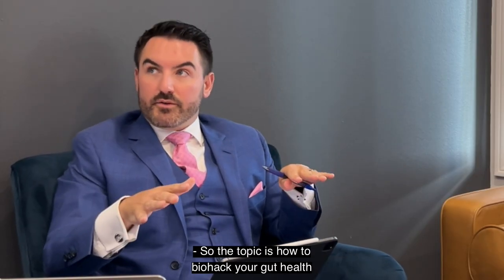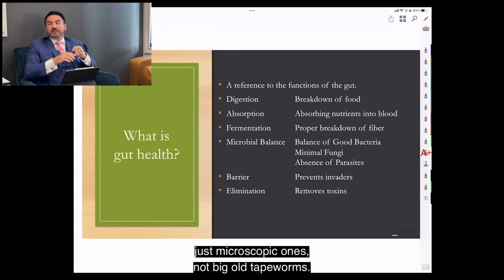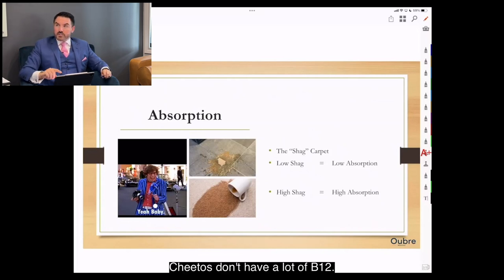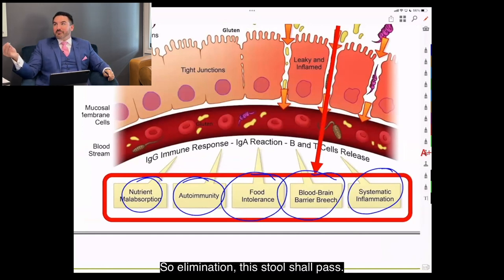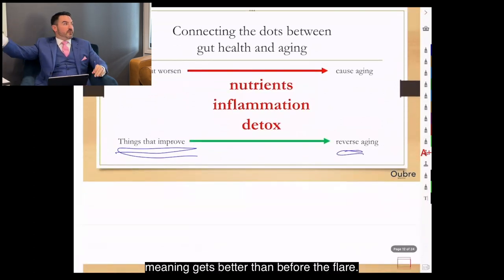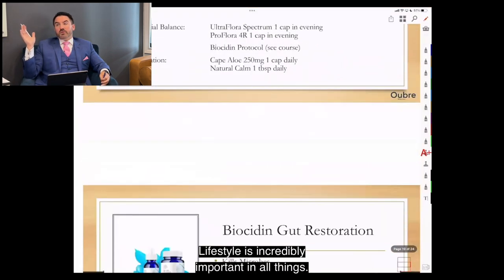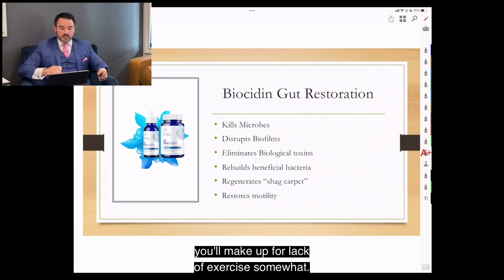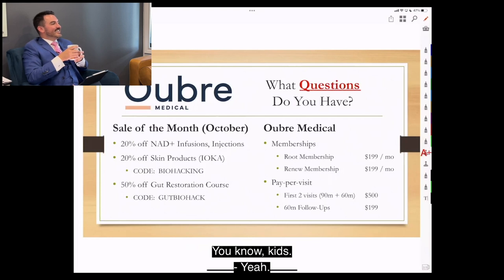Biohack Your Gut Health